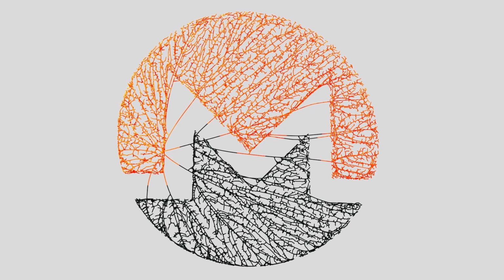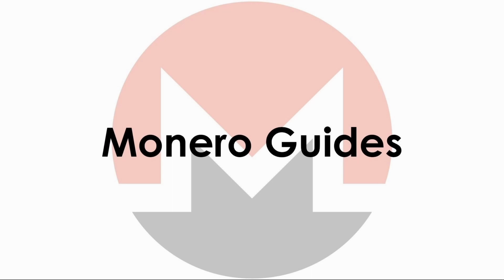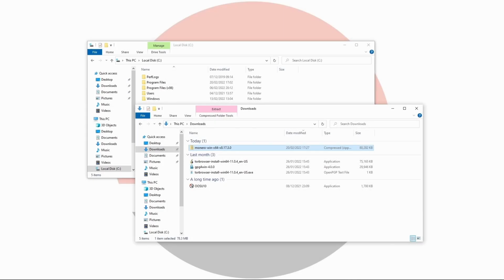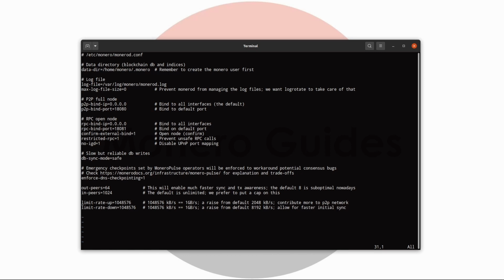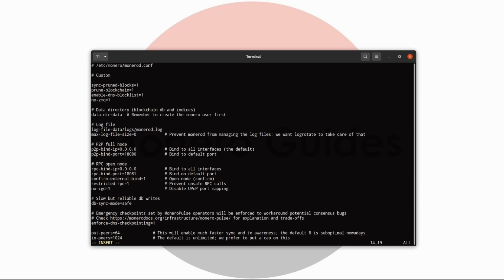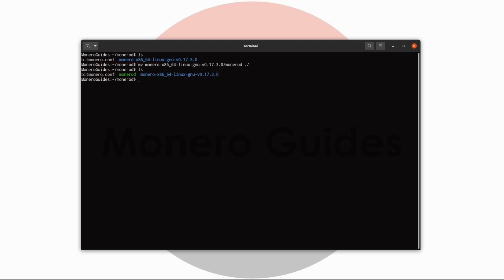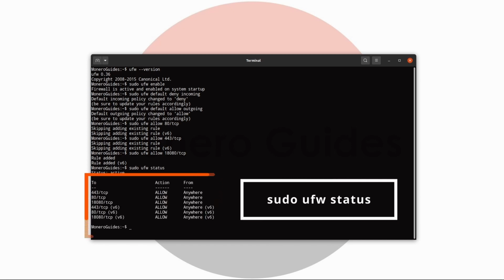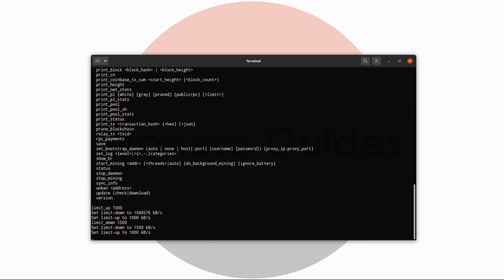01x02 - Setting up your own Node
MoneroDocs.org is no longer available as a website - Please check out

May 2024 - Pruned blockchain size ~70GB

Prerequisites:

    GPG (Linux)
    Kleopatra / gpg4win (Windows)
    At least 50 GB disk space

0:00 INTRO
0:29 WHAT IS A MONERO NODE?
1:28 REMOTE VS LOCAL
3:44 HARWARE RECOMMENDATIONS
5:01 DOWNLOADING THE MONERO SOFTWARE
5:38 PREPARING YOUR FOLDERS - LINUX
6:56 PREPARING YOUR FOLDERS - WINDOWS
8:11 CREATING A CONFIG FILE
9:29 TO PRUNE OR NOT TO PRUNE
11:20 FINALISING OUR CONFIG FILE
14:59 SPINNING UP YOUR NODE
16:58 FORWARDING THE P2P PORT - LINUX
18:48 FORWARDING THE P2P PORT - WINDOWS
21:32 OUTRO

mkdir ~/monerod; tar -xjf monero-linux-x64-v*.tar.bz2 -C ~/monerod
sync-pruned-blocks=1
prune-blockchain=1
enable-dns-blocklist=1
no-zmq=1
./monerod.exe --config-file=./bitmonero.conf
./monerod --config-file=./bitmonero.conf
ufw --version
print_net_stats
limit_up *
limit_down *

This video series was made possible because of the Monero Community CrowdFunding System

All contents of this video are valid on release, please keep in mind that future updates may mean that some steps are no longer required or information is invalid.
If enough of these changes occur a new video will be released.